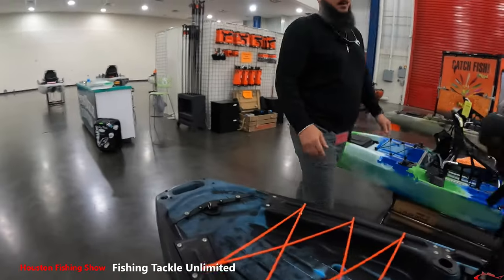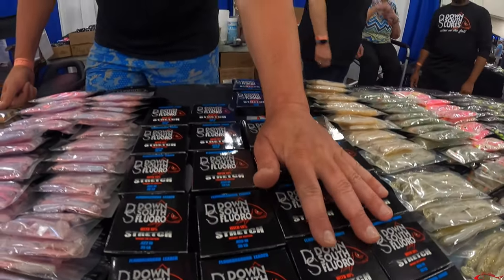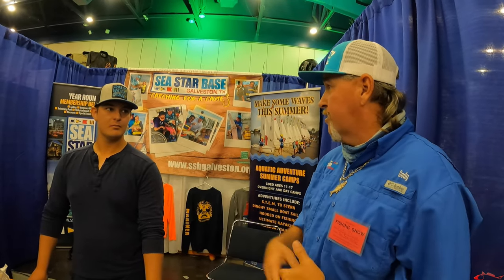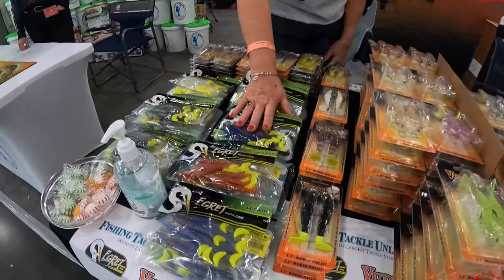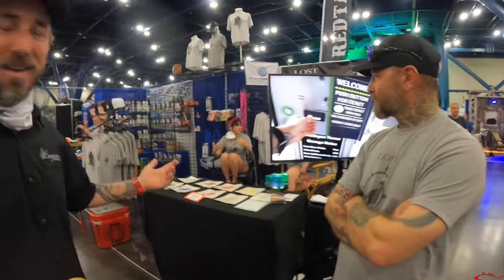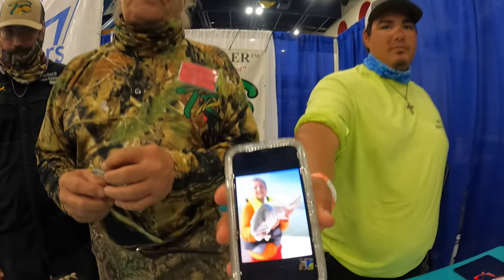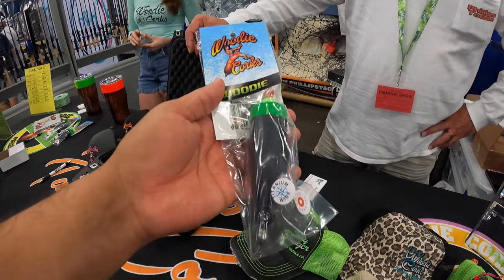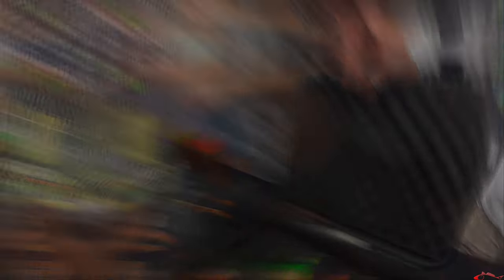Houston Fishing Show April 2021 EP1 | FTU, Down South Lures, Egret Baits, Sea Star Base and More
The Houston Fishing Show runs from April 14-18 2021. The show has great venders and great deals that showcase not only Texas brands but companies from all over. This video features, Fishing Tackle Unlimited, Down South Lures, Sea Star Base Galveston, Egret Baits, Phillips Tackle Co., The Lost Sparrow, and Texas Rattler. I talked to tons and tons of great venders and companies. More videos and footage coming to YouTube, Facebook, and Instagram. Check them out and come out to the fishing show.
Stop by Sea Star Base Galveston booth and enter a drawing to fish with Capt. Cody and myself!!!

Featured in the video:
Texas Rattle
Phillips Tackle Co.

Camera Gear
GoPro Hero 8 and 5
Samsung S20

My Peeps:
Saltwater Soul Facebook